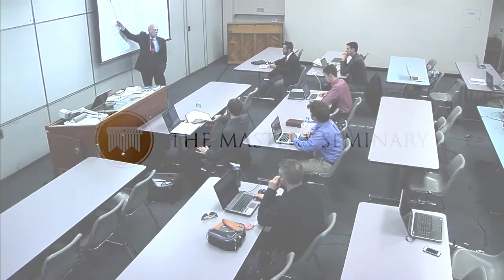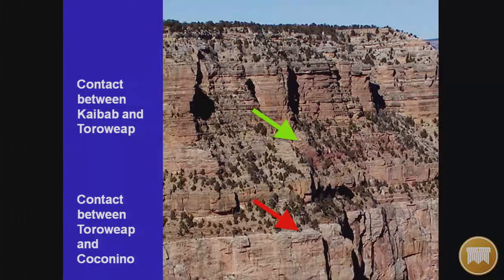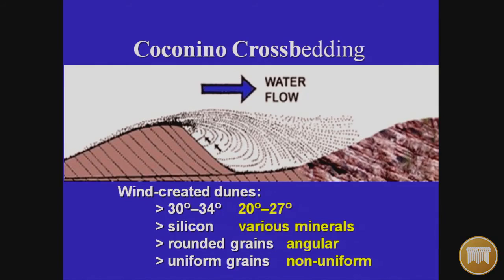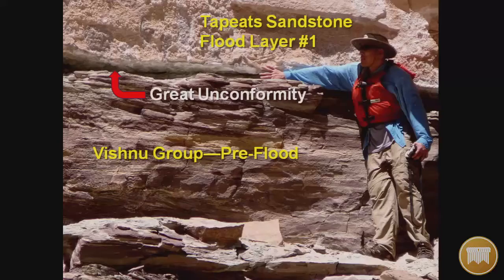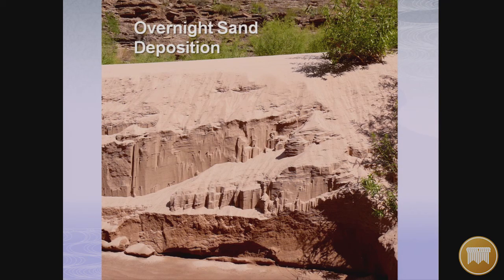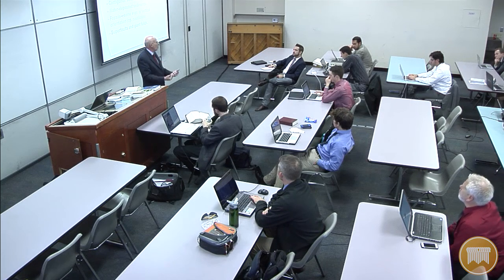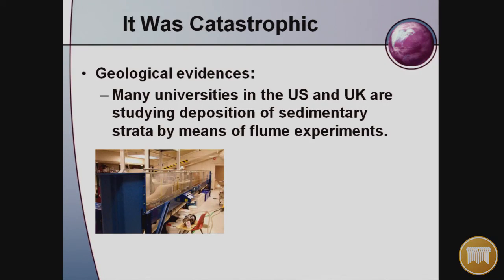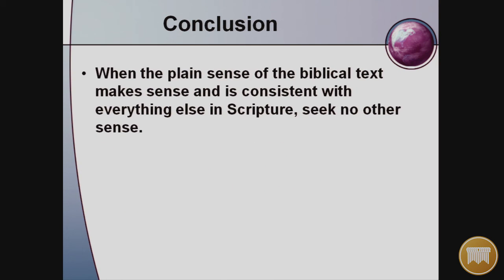Lecture 12: The Book of Genesis - Dr. Bill Barrick